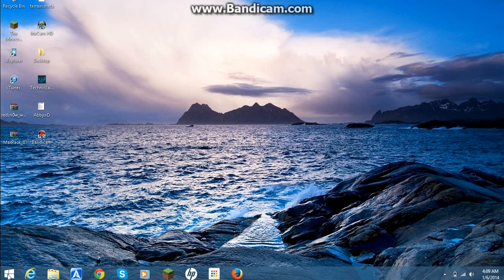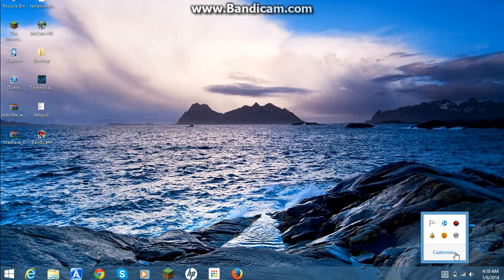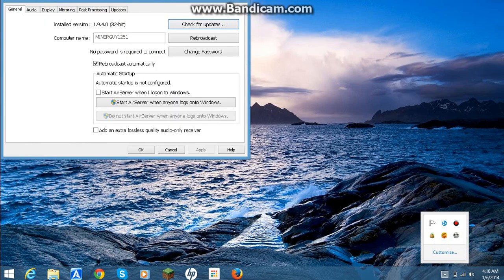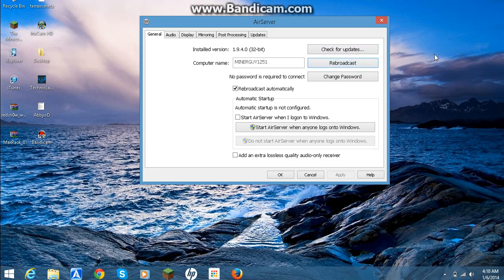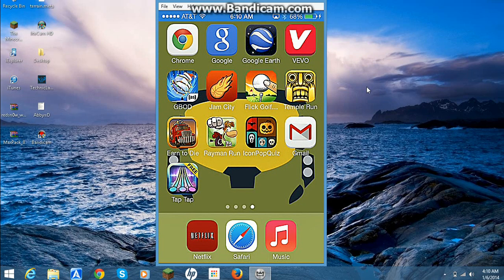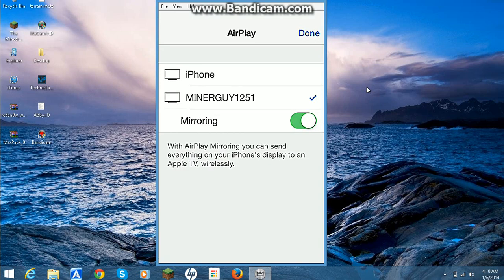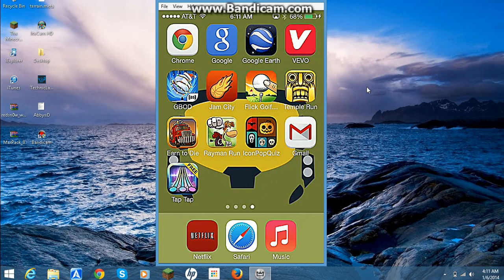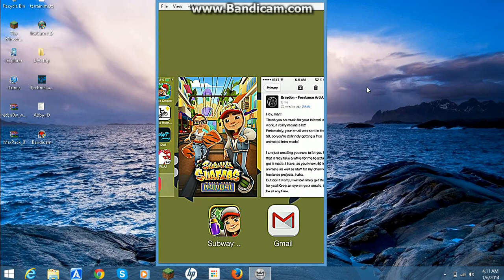How to record your iPod iPhone or iPad using AirServer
Hello Everybody! Today I show you guys how to record your iPod iPhone or iPad using the program Airserver

Comparing Airserver to the Apple TV